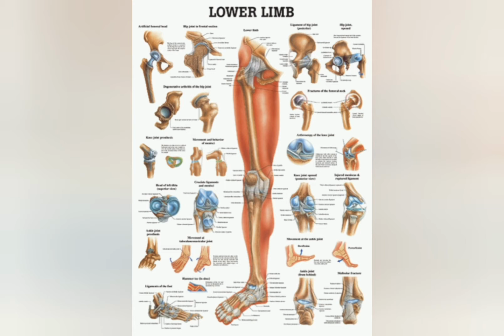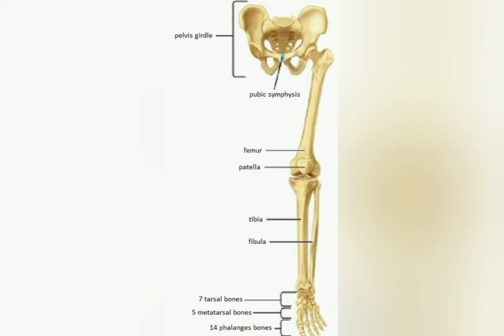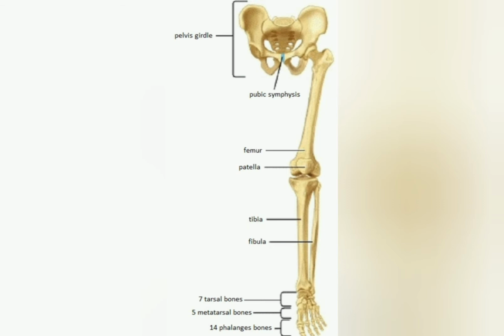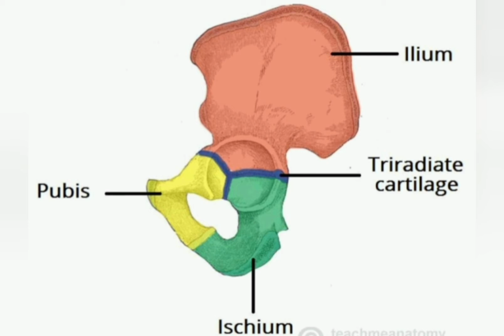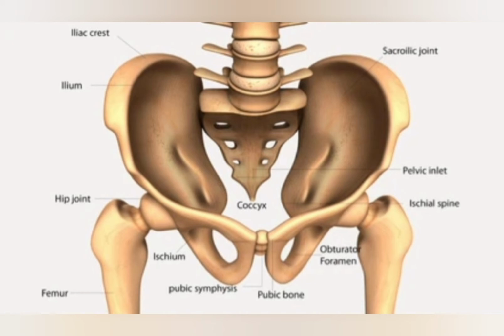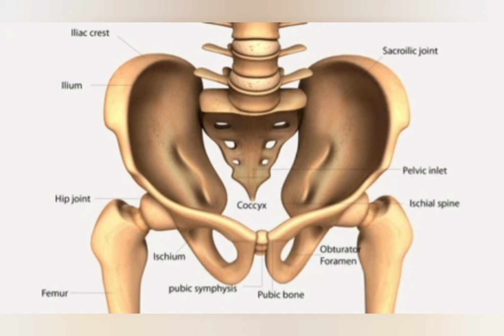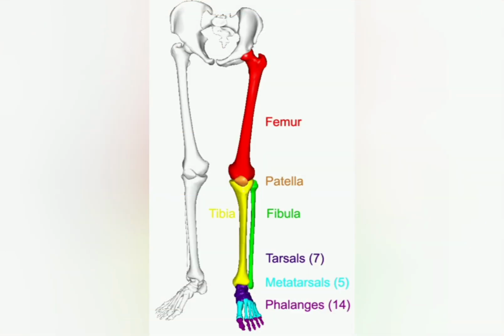The Lower Limb Osteology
In this video the bone of the lower limb and their maim points of attachments are explained.